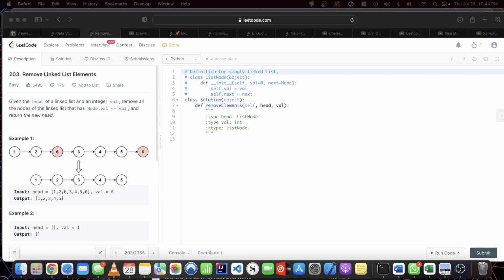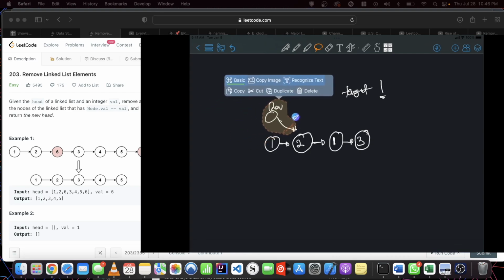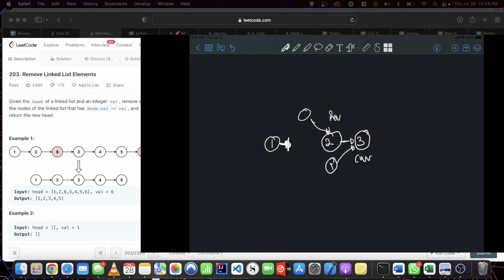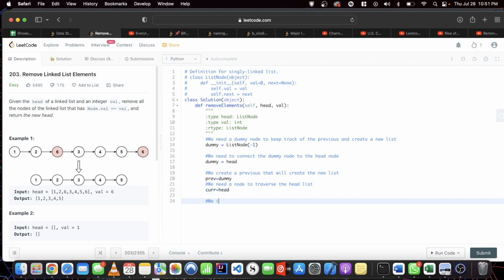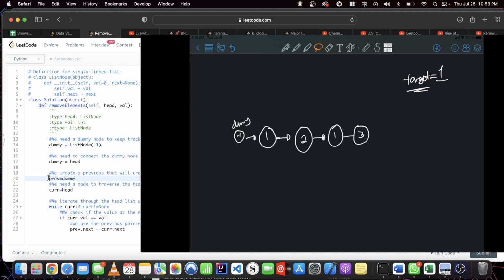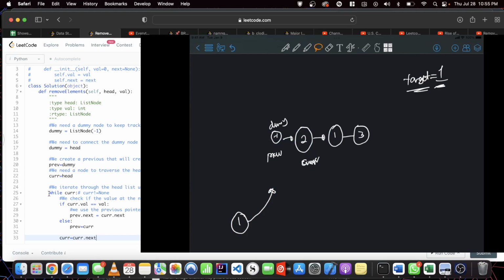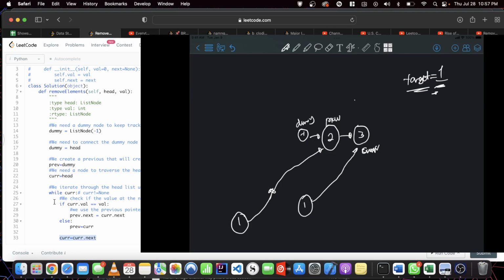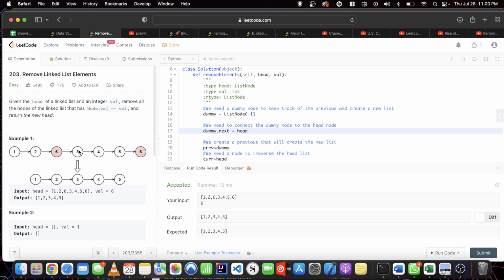LC 203 Remove Linked List Elements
Popular question at Amazon Adobe and Apple. Solution is O(N) constant space